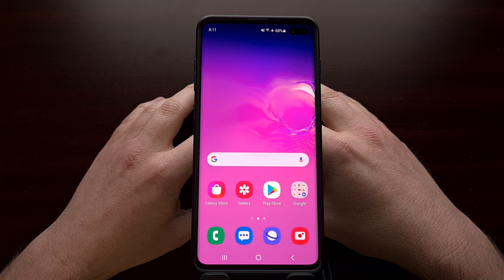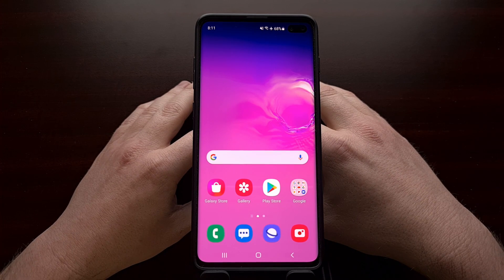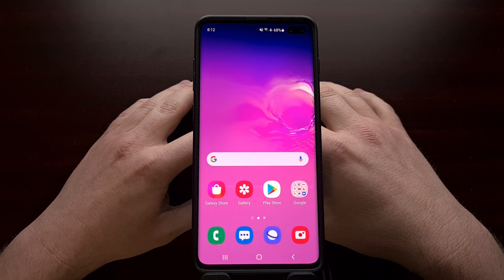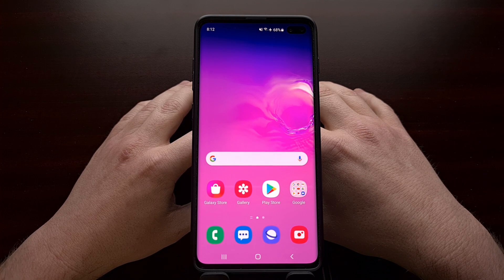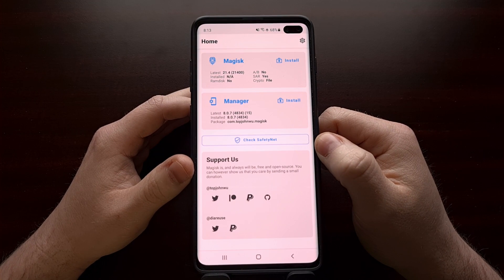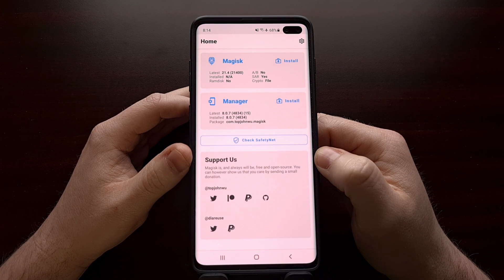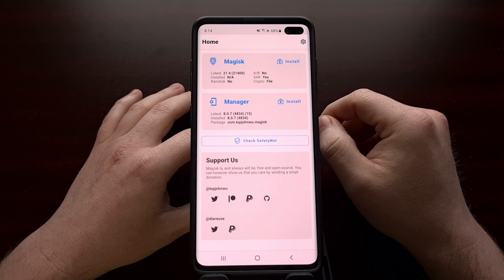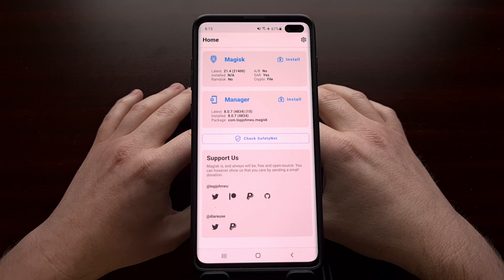How to Root the Galaxy S10 Series on Android 11 & Load Magisk on Boot?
1. Intro [00:00]
2. Install the Magisk Manager application [02:01]
3. Copy the AP firmware file to the Galaxy S10, Galaxy S10+, or Galaxy S10e [03:08]
4. Then tap the "Install" button in the Magisk Manager app [03:50]
5. Make sure the "Recovery Mode" option is checked
6. Now tap the "Next" button at the top
7. Choose the "Select and Patch a File" option [04:14]
8. Locate and tap the AP firmware file from earlier [04:21]
9. Tap the "Let's Go" button when ready [04:34]
10. And wait for Magisk Manager to extract and patch the required files [04:38]
11. Copy the newly created magisk_patched file back to the PC [05:43]
12. Reboot the Galaxy S10+ into Download Mode [06:01]
13. Press the Volume Up button to bypass the initial splash screen
14. Open up Odin on the PC [06:29]
15. Load the 4 firmware files into Odin as instructed [07:13]
16. When ready, click the "Start" button at the bottom of the Odin program [09:05]
17. Wait for Odin to flash the patched firmware files to the Galaxy S10e
18. And then wait again while the smartphone reboots back into the Android OS
19. Open Magisk to check and make sure it was installed properly [11:45]
20. Download and install a root checker app from the Play Store [12:04]
21. How to Load Magisk on Boot with the Samsung Galaxy S10 [12:35]

Samsung has begun to roll out the Android 11 OTA update for the Samsung Galaxy S10, Galaxy S10+, Galaxy S10e, and Galaxy S10 Lite again. I say again because they previously halted the big update last month.

Now that the new update is landing on consumer devices, I have been able to sit down with my S10+ and work on the new procedure on how to gain root access to the smartphone.

The good news is that most of the process is exactly the same. The only thing you need to keep an eye out for is the new method of loading Magisk when you boot the Samsung Galaxy S10.

We all know the 3-button combination to load Magisk on the Galaxy S10. But Samsung has added another requirement here. Now, this could change in a future update (just like this update added the change out of nowhere).

But as of now, we also need to have something plugged into the USB port when we hold those three buttons down (Power, Bixby, and Volume Up) during the boot cycle.

That's it.

The first half of the video is the same as the last root tutorial I did for the Galaxy S10e series. The only difference is highlighted in the second half of the video.